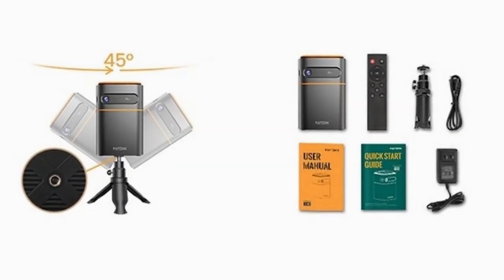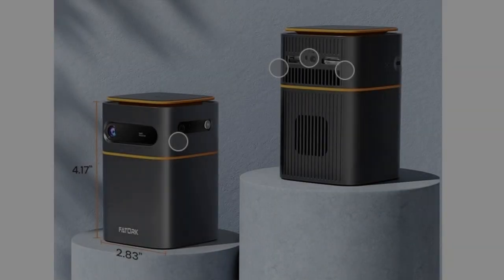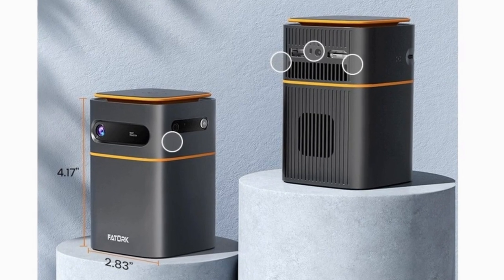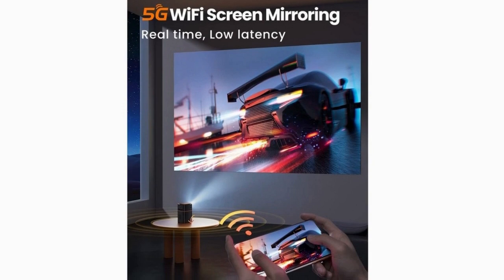Fatork Mini Projector Review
Product description
Mini Projector, FATORK 5G WiFi DLP Smart Portable Movie Projectors, Pocket Monster Outdoor Projector for Phone 1080P HD Support Wireless Video Travel Short Throw, Compatible with iOS/Android/HDMI/USB